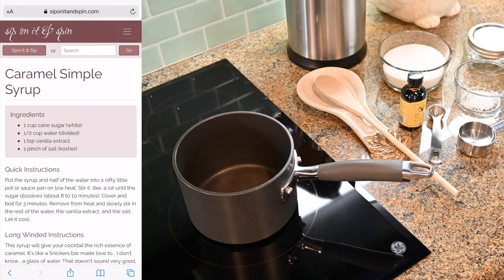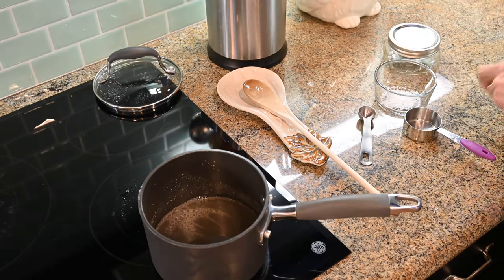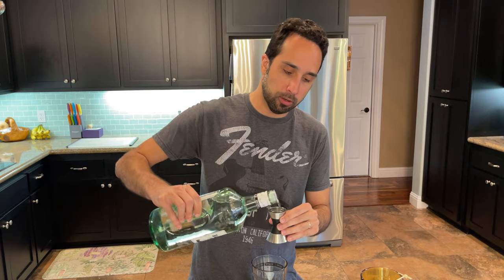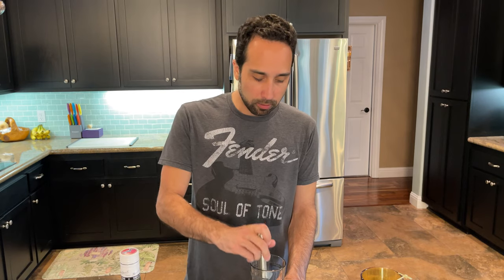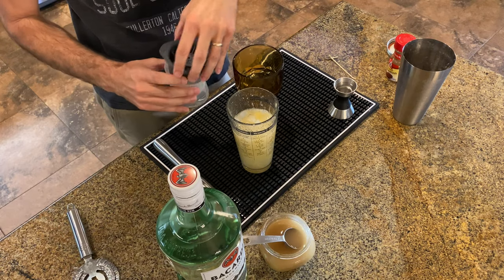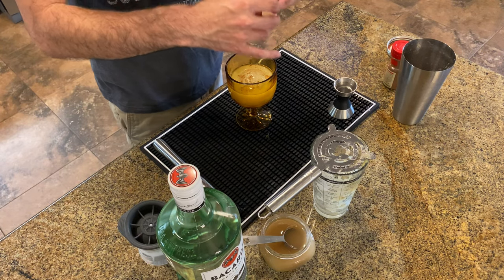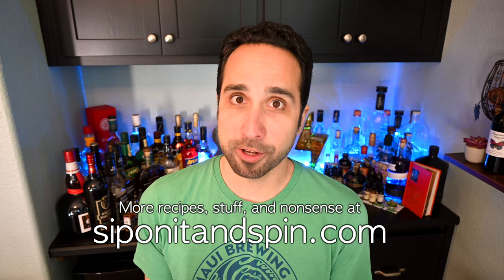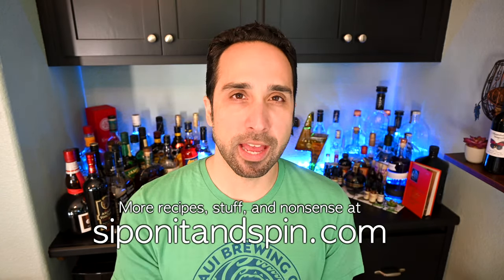How to make a BANANA HANGING LOUNGE CHAIR, a rum banana cocktail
If you are like me, you enjoy a rum banana cocktail.  You might enjoy one even if you're not like me.  Either way, you can learn how to make a good one in this video.  You'll also see a fun sketch about spitting in vats and a quote that could have come from Groucho Marx.

At Sip On It & Spin, we try (not always very hard) to entertain you while you learn cocktail recipes and tips for making great drinks at home.  We often include dry humor, bad jokes, and sometimes a sketch, whether you’re interested in that sort of thing or not.  Our blog features the same weird approach in text form.  The post for this recipe is here:

If you are just looking for a quick hit on the ingredients and instructions, our companion “shorty” video gets you what you need in about a minute:

--- Now for the part where I describe the video to the YouTube algorithm. If you're a human, there's no need to read this part because you can watch the video with your eyes. ---

Good evening, Algorithm.  Do you experience time in the same way we do?  Could I have just as easily said, “good morning”?  Or should I just say, “good day”?  Well anyways, greetings and we’ve got a great video for you to read about and hopefully suggest to lots of people.

We open with 2 familiar people sitting at a table.  No music or anything yet!  Cold open sketch!  Woohoo!  The 2 people, it seems, are trying to decide what kind of drink to make this week.  They look and sound discouraged because everybody has probably already created all of the cocktails there are to create.  They need to get outside that ol’ box and try something others haven’t dared.  But what?  You can see them thinking so hard!!!

One of them has an idea!  He says he once heard about villages in Peru where the town’s elder women would chew on coca leaves and spit into a big vat.  The resulting beverage was said to have healing properties.  Well, that does sound promising!  How creative!  Also, gross though.  They’re thinking better of it now.  Yeah, they’re just going to do something with banana.  I guess they’ll try “exotic” some other time.

Now we get our title card and a nifty intro, including that banana quote from Groucho Marx.  Unless it’s not actually Groucho Marx and it’s one of those quotes with unknown origin that gets misattributed. I guess we’ll never know.  It’s not critical for enjoying the drink, though, so I guess we’re good either way.

Now we get our intro including nifty theme music.  On to the drink!  We start by making a caramel simple syrup.  Friend of the show, Syrup VO guy, makes an appearance!  He narrates us through putting sugar and water into a pot, stirring for an uncomfortable amount of time, boiling, adding vanilla extract, and a dash of kosher salt.  Good stuff!

Time to make the actual drink.  We start with white rum, mash a banana real good in there, and add the caramel simple syrup.  Shaker time!  Strain into the glass time!  And finally the taste test.  It’s good!  What a surprise.  I’m waiting for one of these drinks to turn out poorly.  Wouldn’t that be fun?

Our host is now downing the drink.  Great.  Standard outtro now, and another a little post credits scene.  This time a fun little outtake!

--- Now for the part where I include our blog and social media links. ---

--- Now for the part where I add a bunch of hashtags, including ridiculous ones that will likely have no meaningful impact. ---